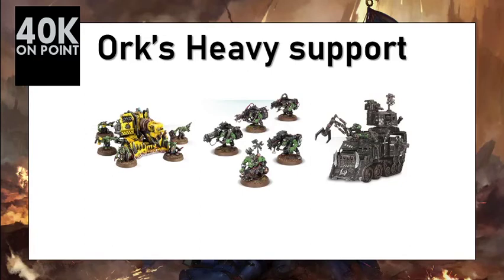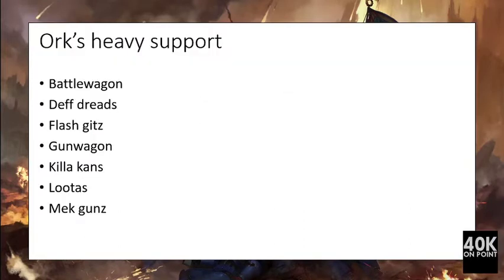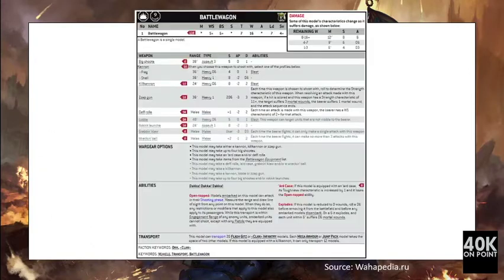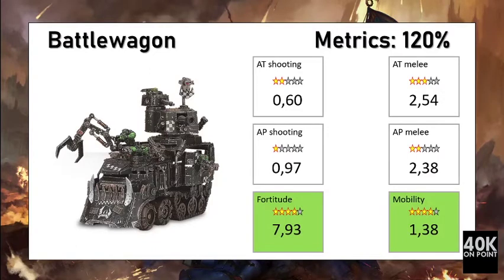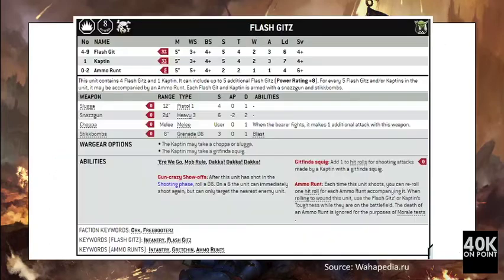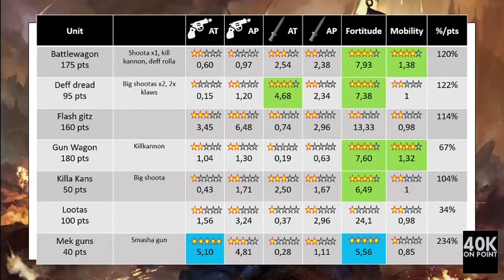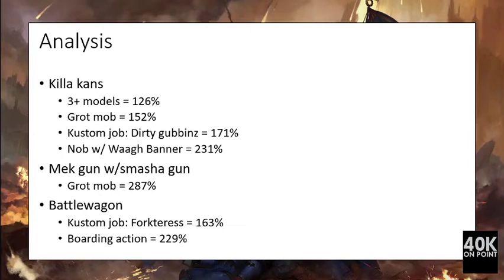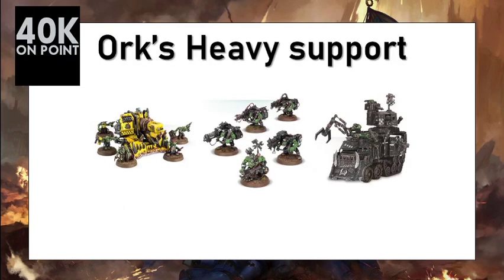40k Ork Heavy support quantitative breakdown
This video is a quantitative breakdown of Ork Heavy support.